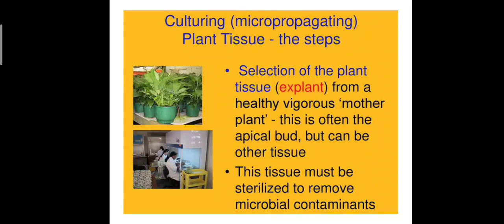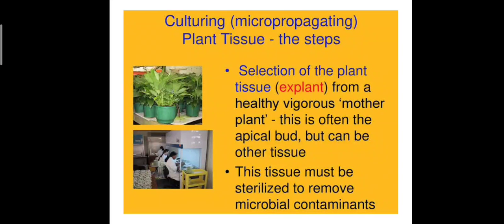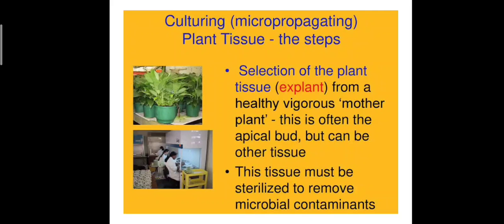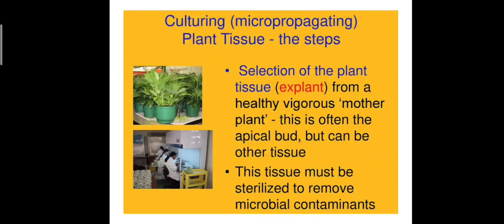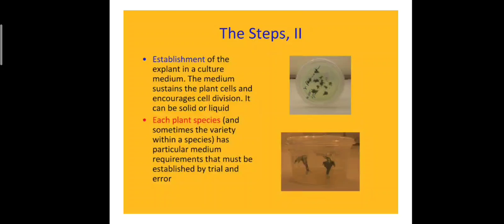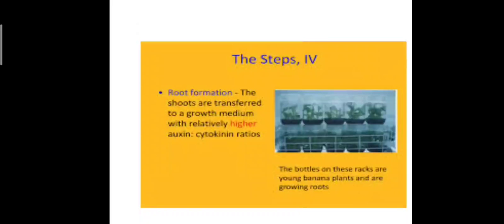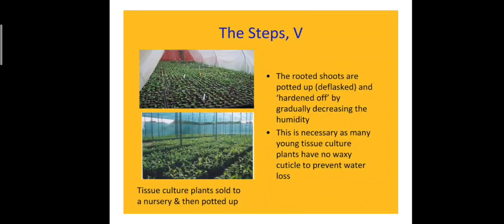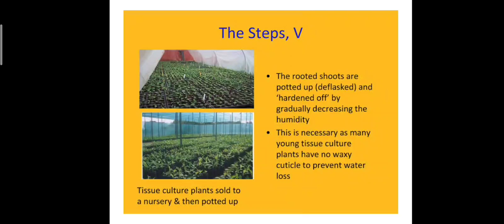Procedure of plant tissue culture